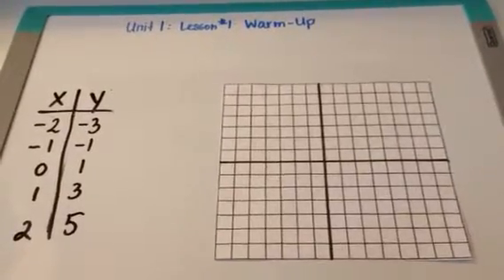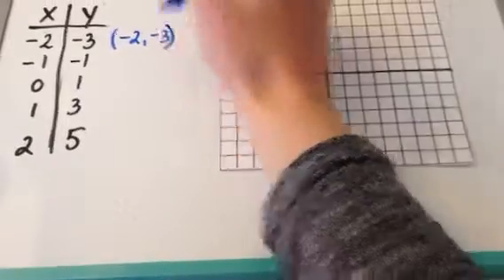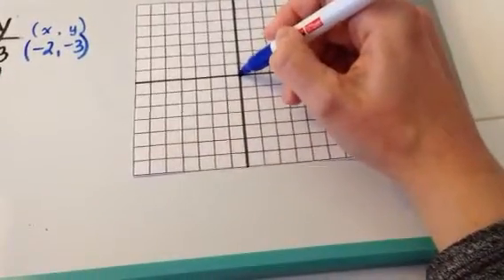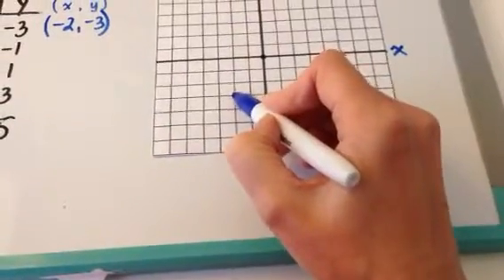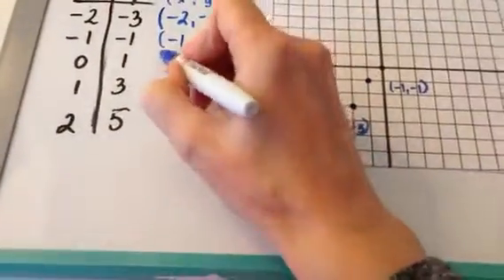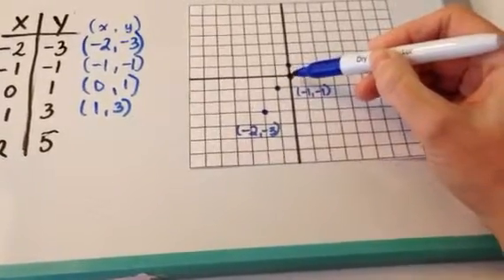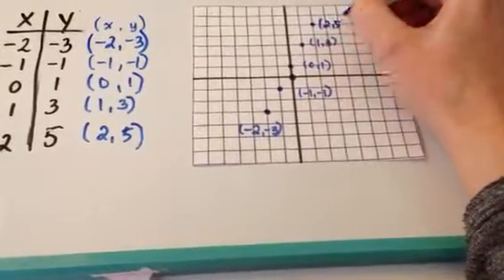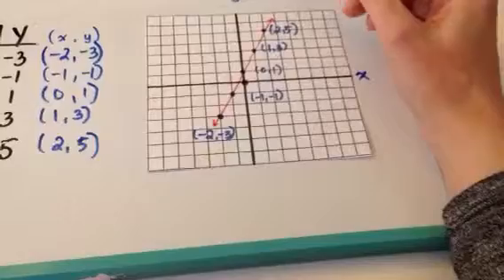MBF3C Unit 1 Lesson 1 Warm-up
Example 1: plotting a table of values